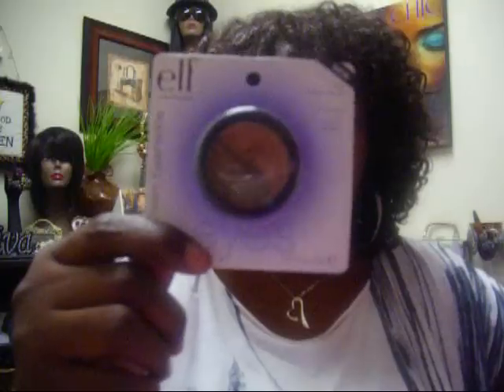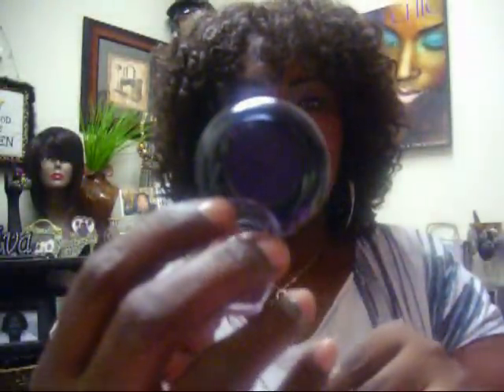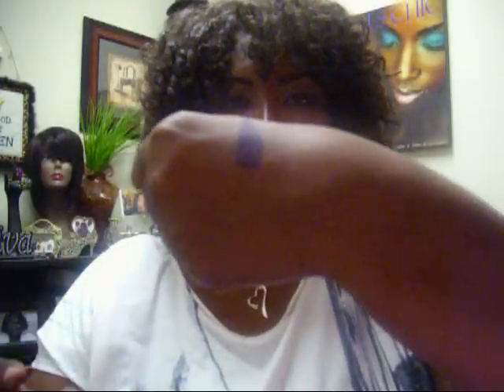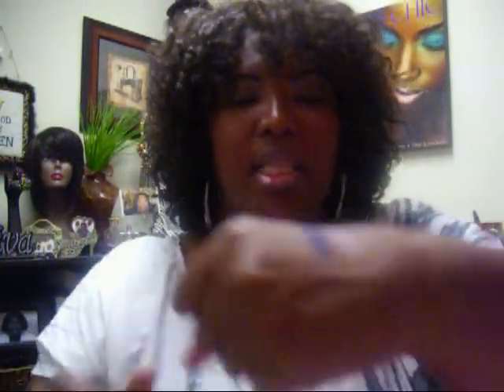Lovemail - Mac Wonder Woman MSF (golden lariat)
Just sharing my goodies recently received from Shonablew007 (Nikki Hona)